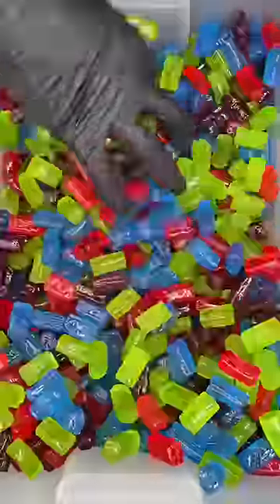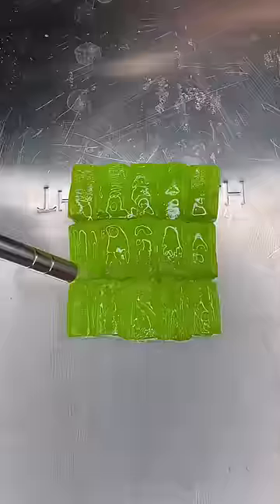Making a Jolly Rancher Rubik's Cube!🤯🍭